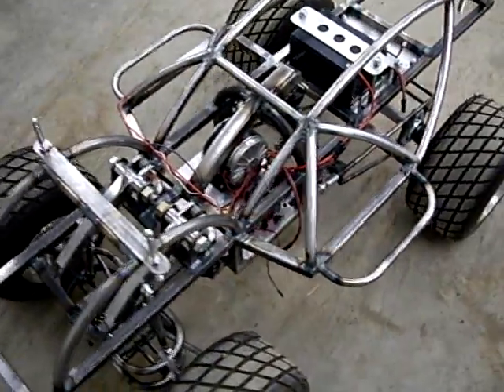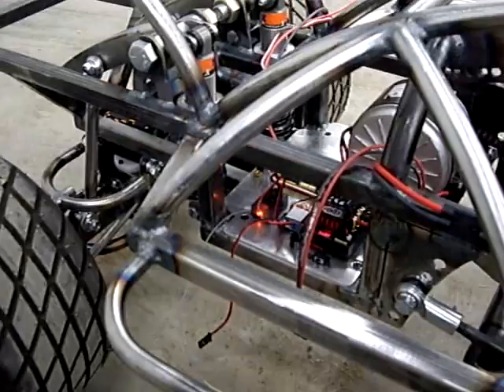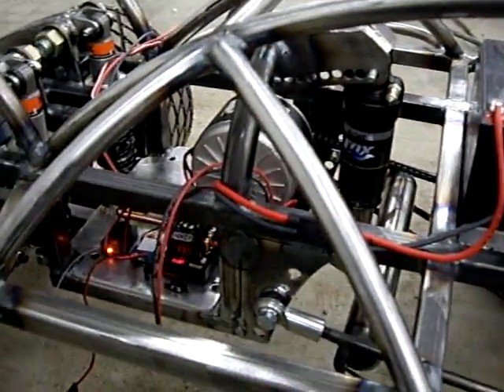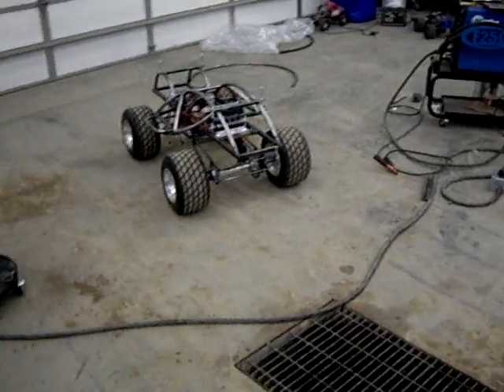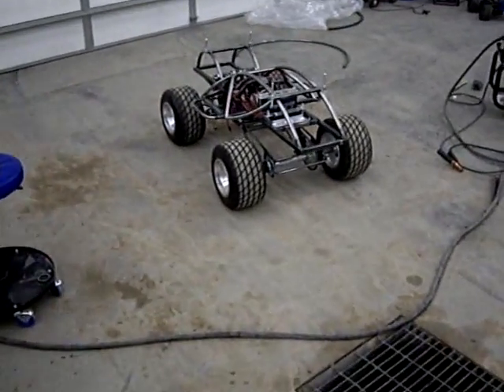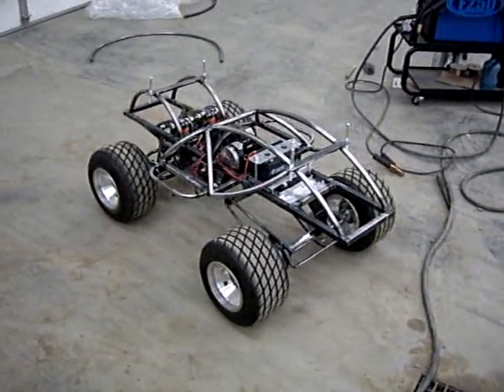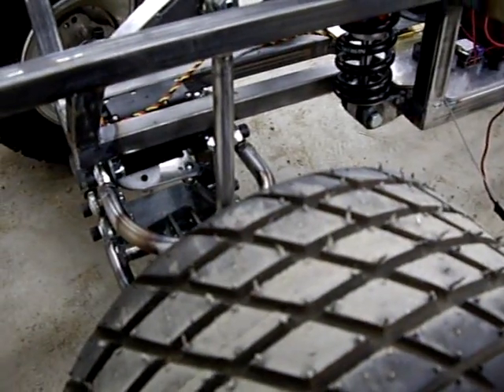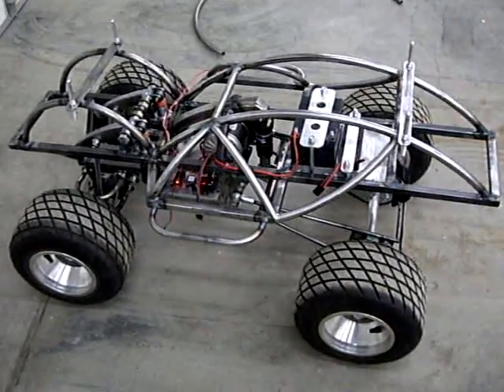Home made HUGE RC car #14, motor moves it! large scale 1955 chevy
Tekin RX8 speed control, 325 watt scooter motor on 12 volts.  Home made rc car.  First test of the motors ability to move the car, performed via radio control.